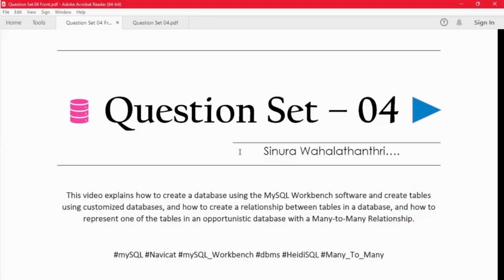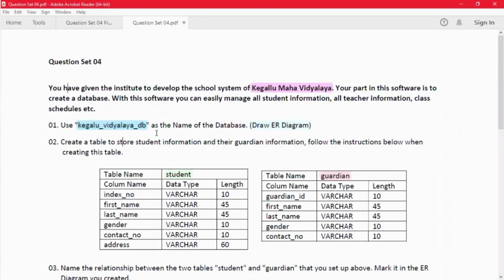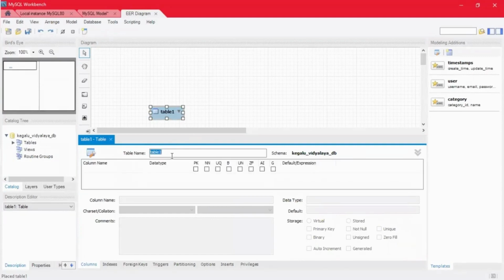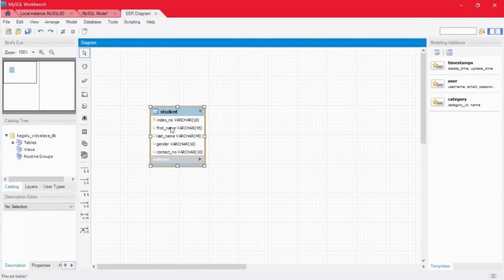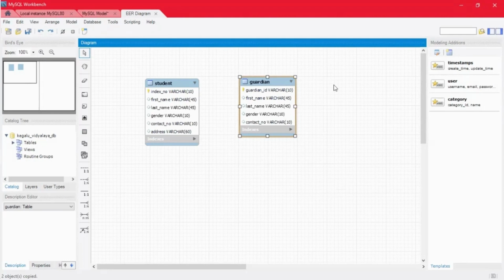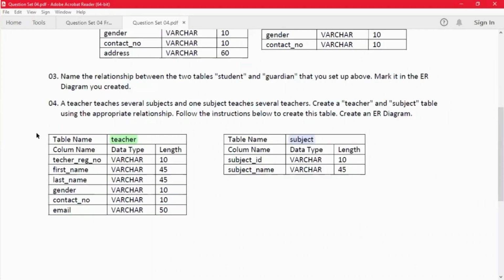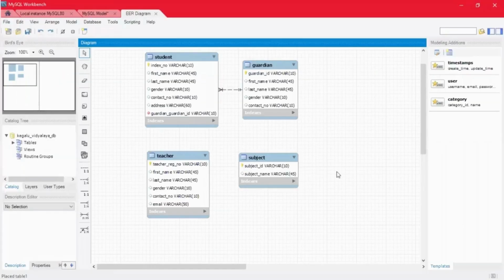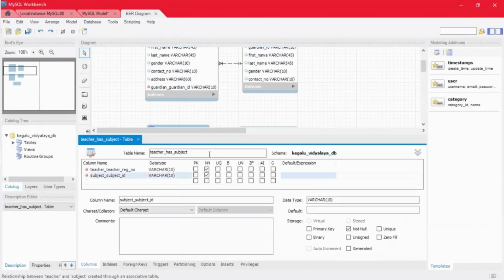Question Set - 04 || DBMS Question Set Series || Java Institute || Sinura Wahalathanthri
Sincerely Sinura Wahalathanthri